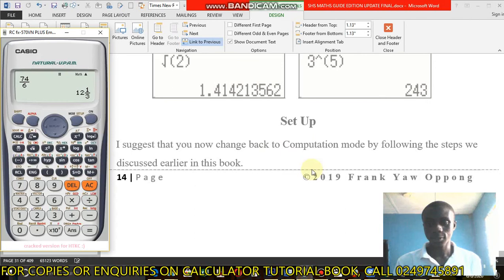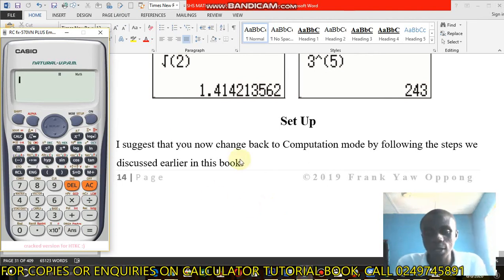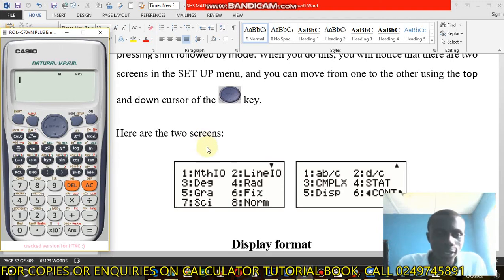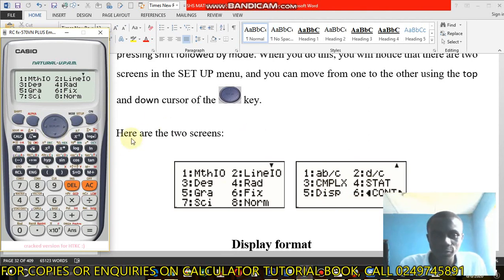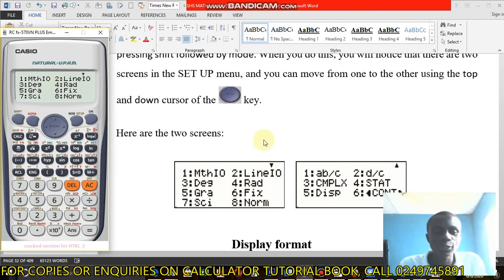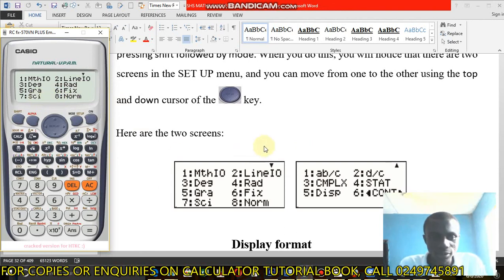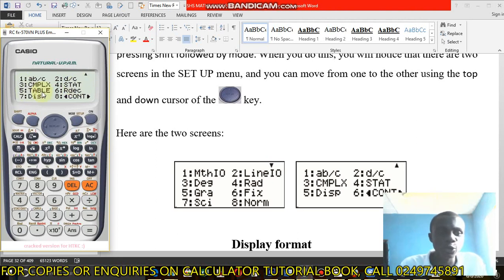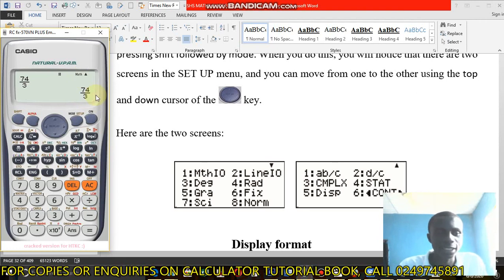INTRODUCTION TO HIGH SCHOOL SCIENTIFIC CALCULATOR TUTORIAL PART 3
This video teaches how to set up you calculator into different modes for calculation.